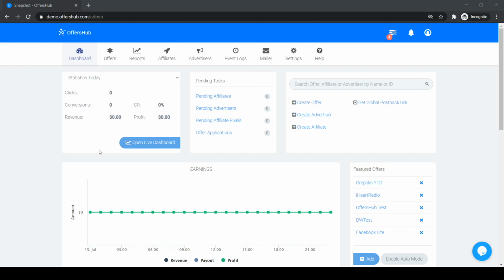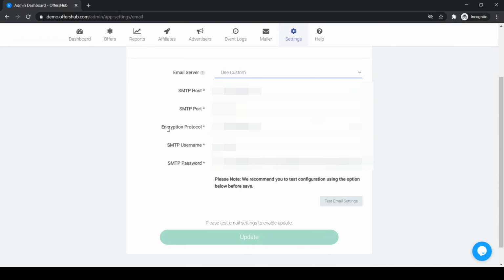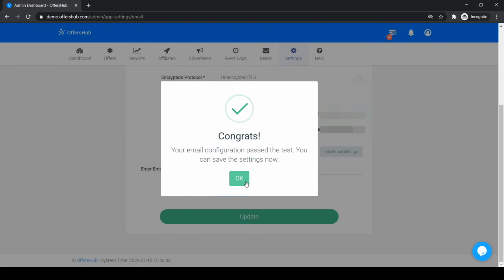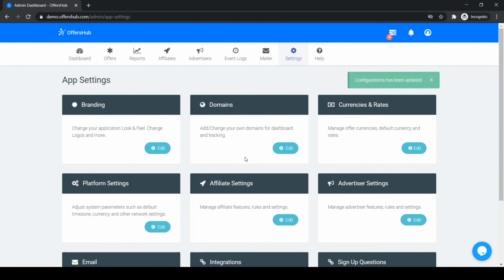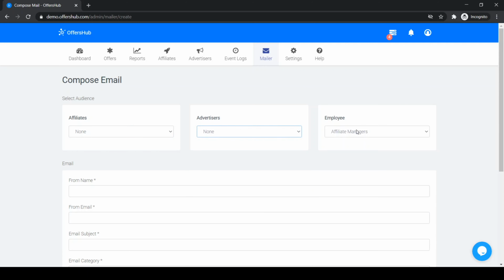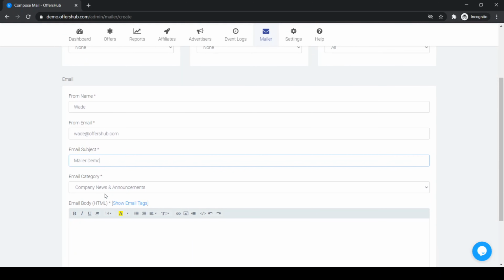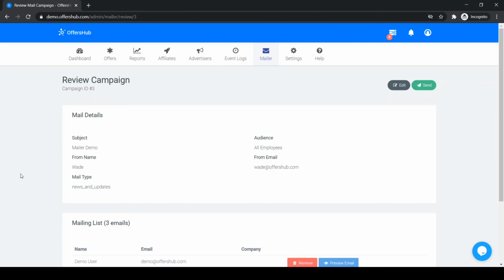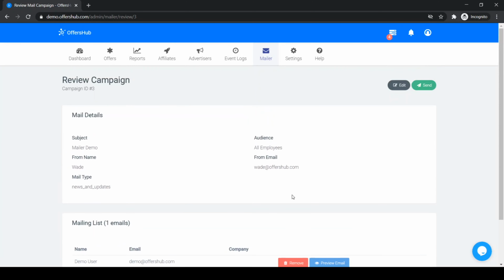How To Use "Mailer" Feature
In this video you will learn how to use the Mailer feature included in your offershub platform and to have a better understanding of managing your platform.